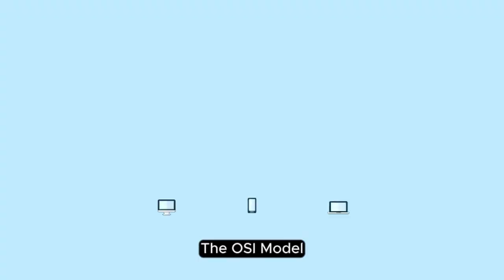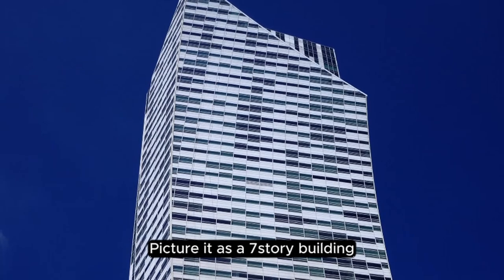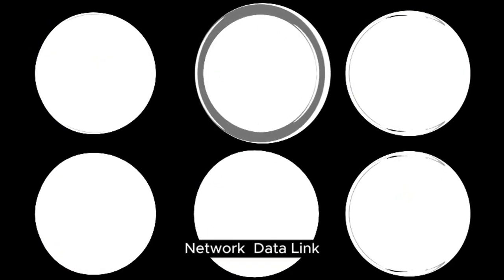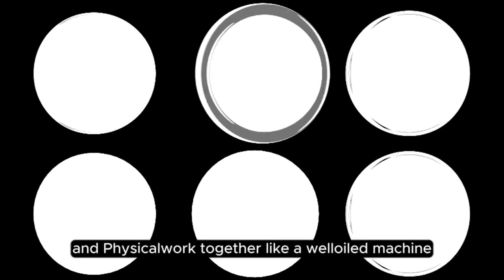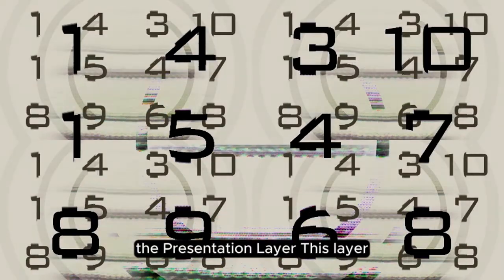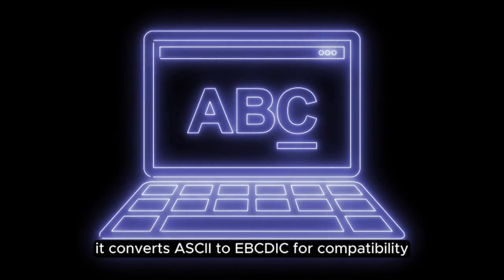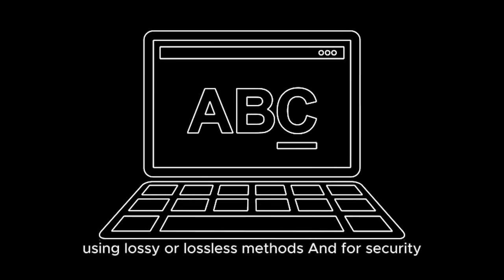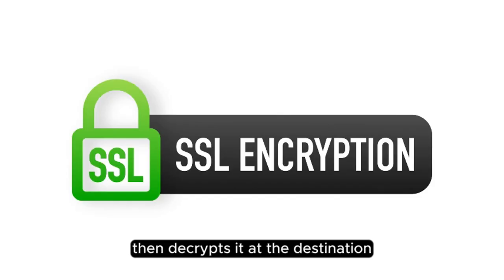OSI Model Explained: Unlock the Secret Behind Every Internet Connection! | TechTerms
How does your phone talk to a server across the globe? Dive into the OSI Model—the 7-layer blueprint that powers the internet! From the Application Layer in your browser to the Physical Layer’s cables, we break down each layer with engaging animations and real-world examples. Learn how data zips through networks, why the OSI Model is a networking masterpiece, and how it makes everything from streaming to emailing possible. Watch now to become a networking pro!